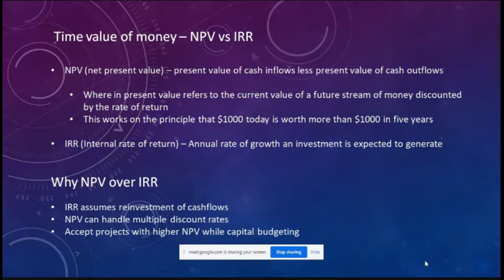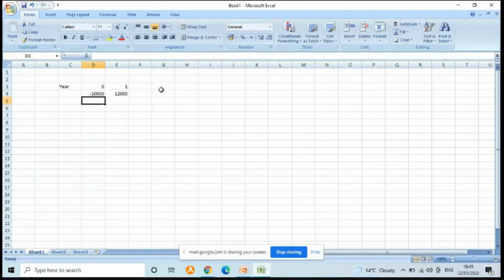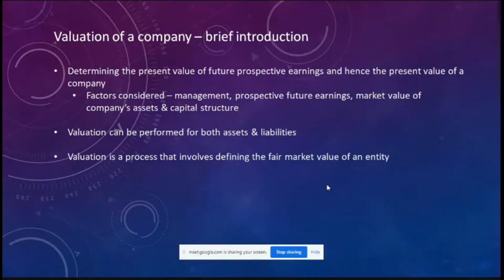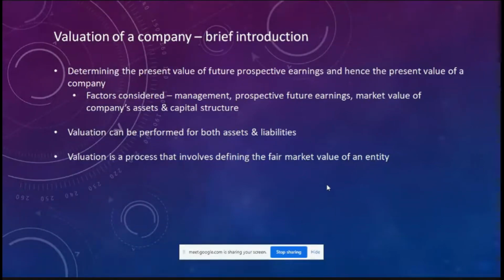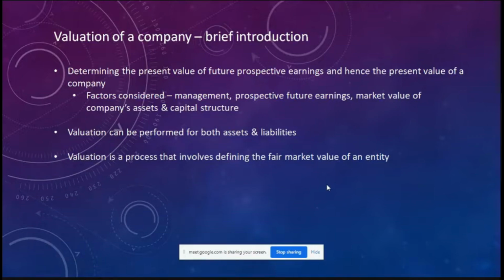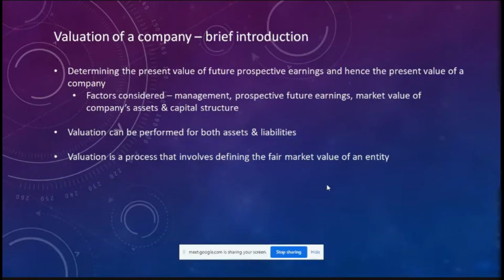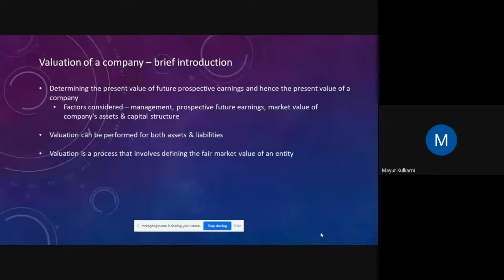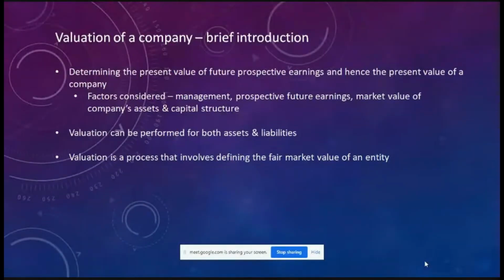Introduction to Finance & Accounting for PI PART 2